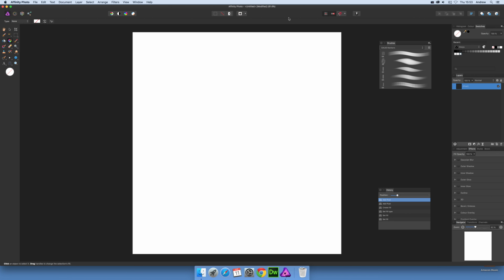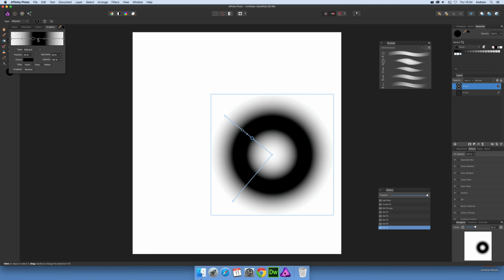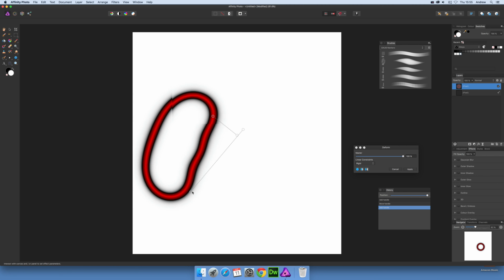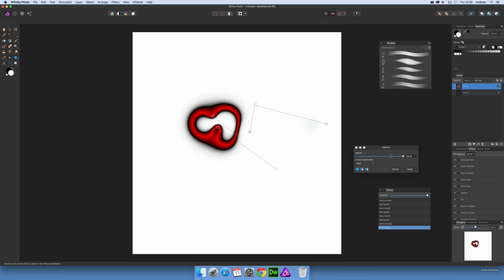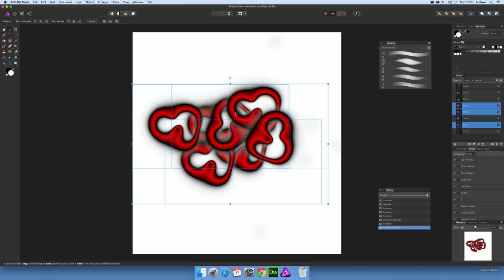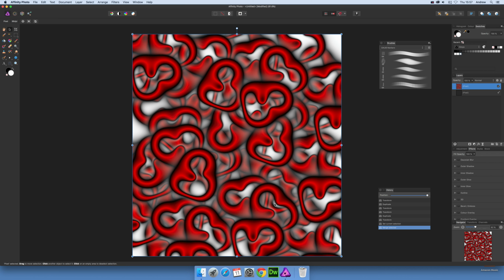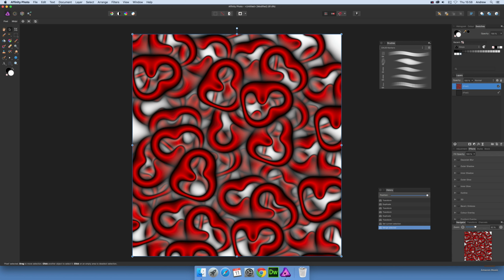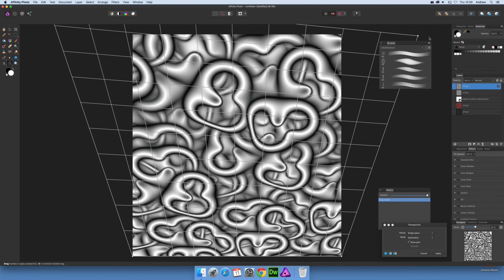Abstract ring backgrounds in Affinity Photo tutorial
How to create gradient rings and abstract backgrounds in Affinity Photo.